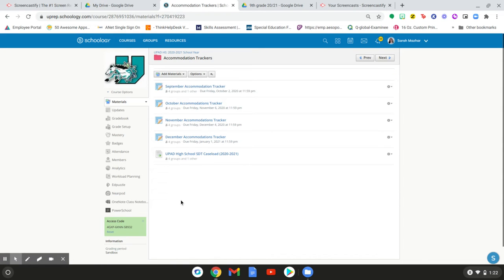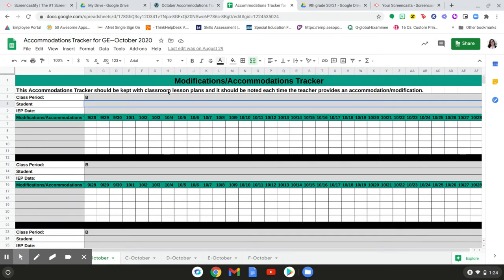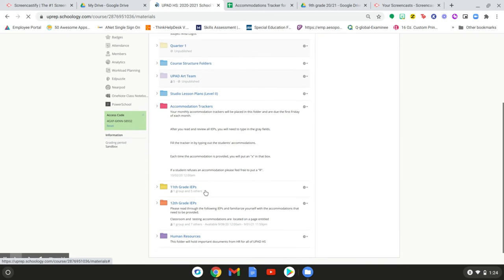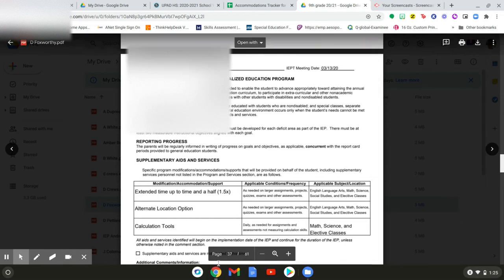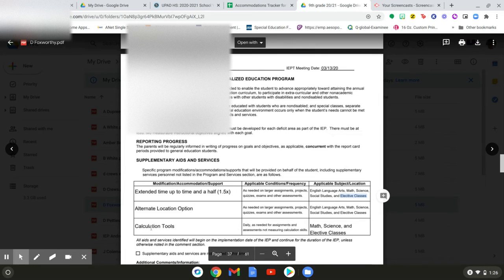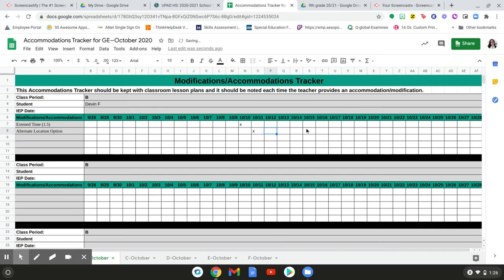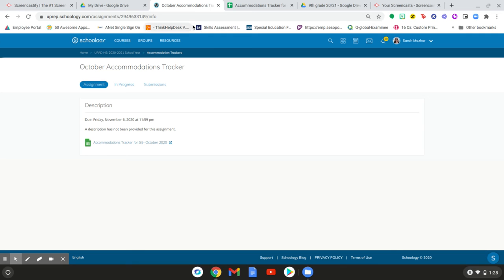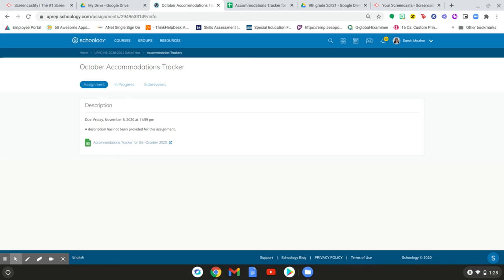Accommodation Tracker Instructional Video